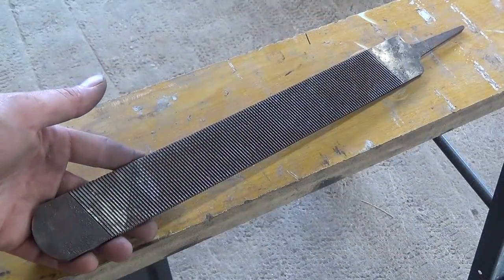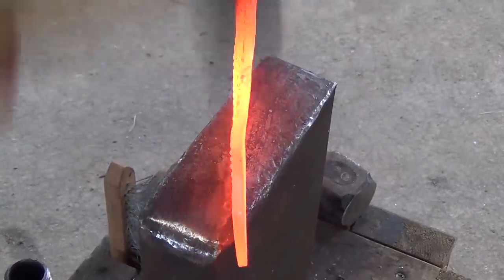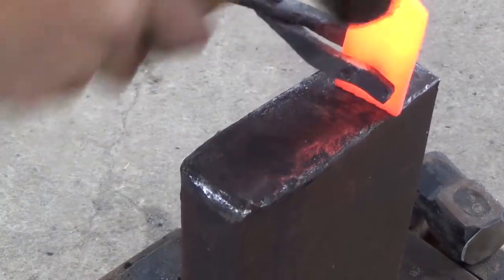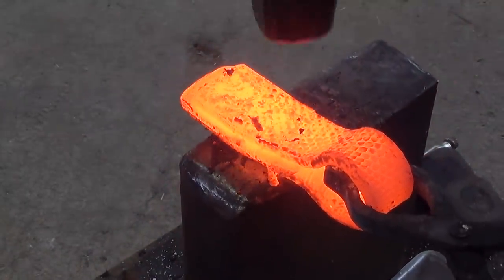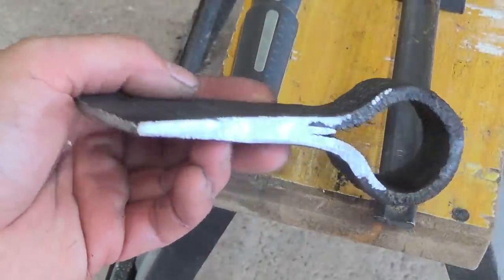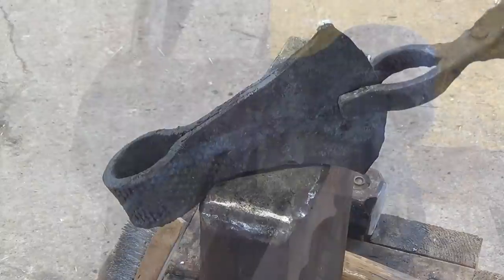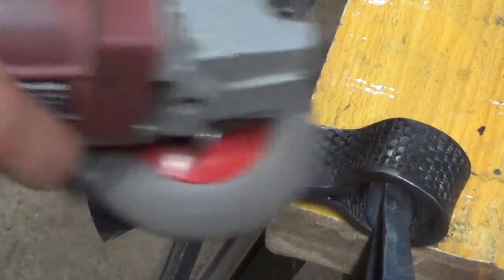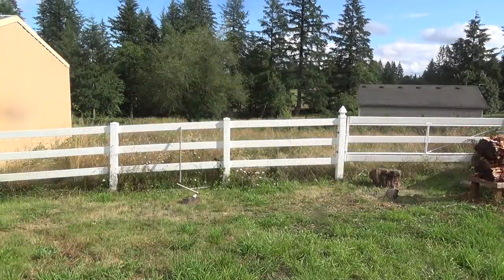How to Forge a Farrier Rasp Tomahawk - Camp Hawk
Hey everyone! Here's the final rasp tomahawk for a while, this one is made of an entire rasp instead of just half of one. I've seen full-rasp tomahawks before, but wanted something with a wider edge, so I forge welded a piece of the rasp back in to make it wider. It's about twice the size of the smaller tomahawks I've made and is actually a great little camp hawk for splitting wood, carving, and throwing.